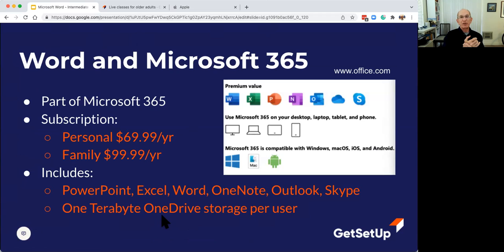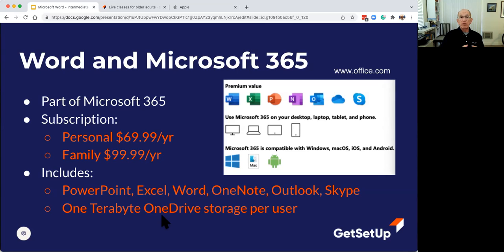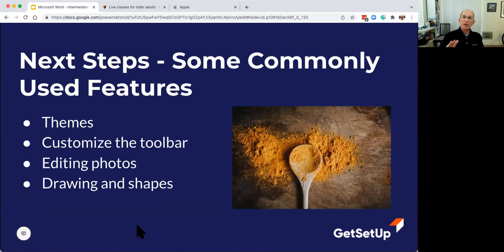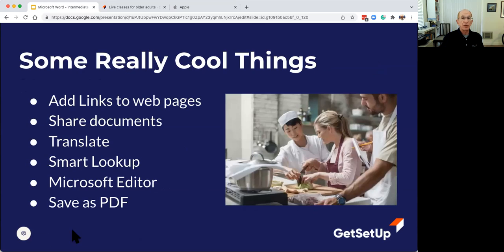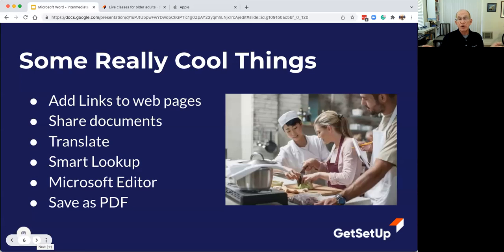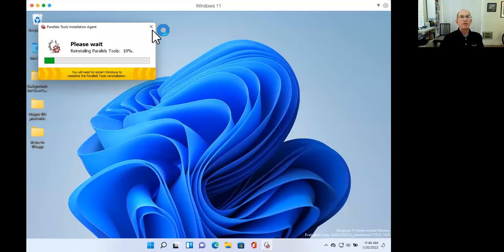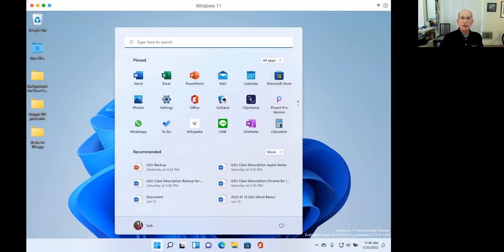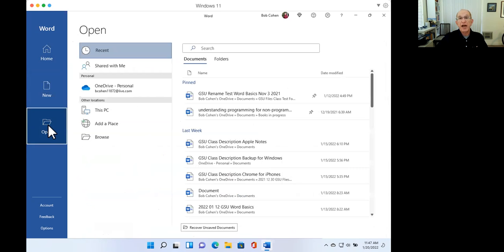How to use Microsoft Word - Intermediate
Expand on your basic knowledge of Microsoft Word and learn how to use features that help you customize your toolbar, change your layout, add columns, and edit photos.